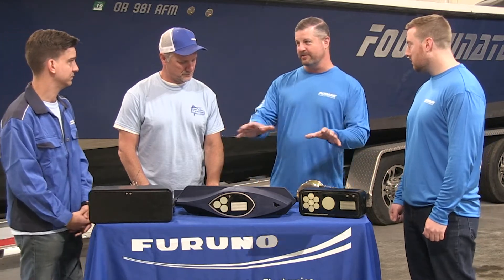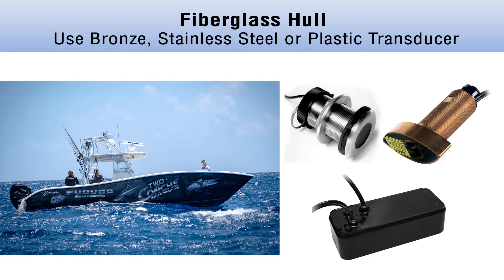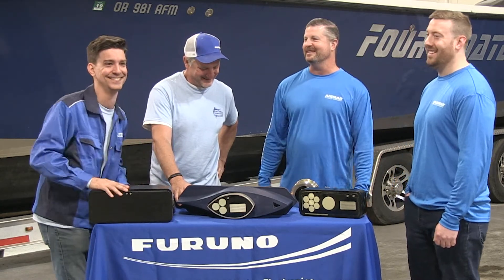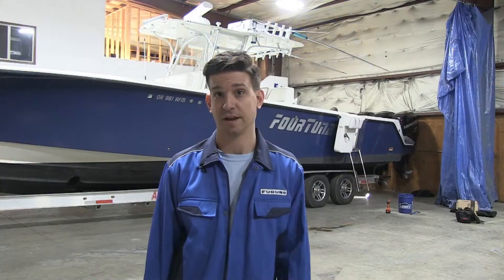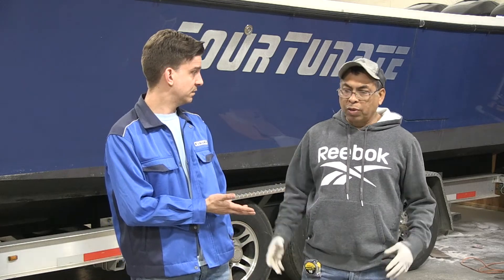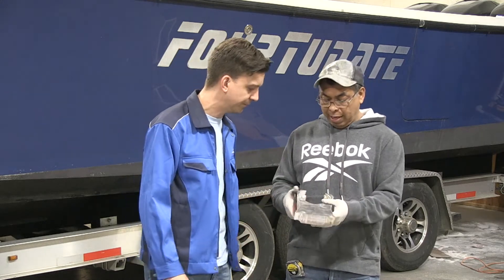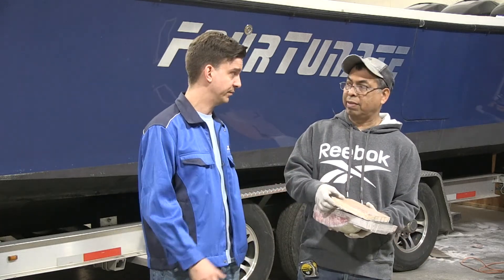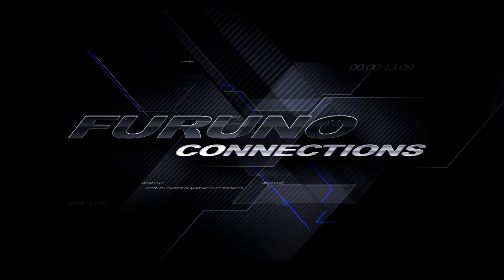Furuno Connections - Episode 6 - Part 2 - Where To Mount A Transducer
On this episode of Furuno Connections, we talk with Airmar on where is the best location to mount a transducer on the boat, and we discuss which transducer material to use for different vessels. Plus, we show you how we removed the old transducer and built a new box to pocket mount the new transducer.